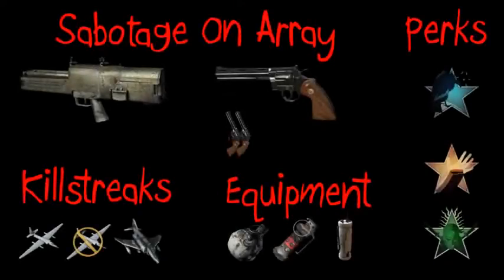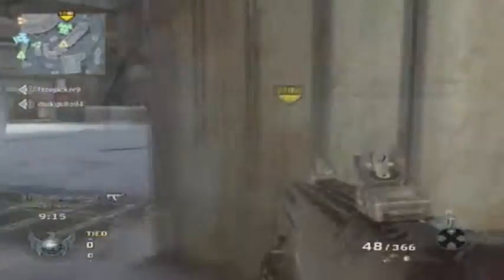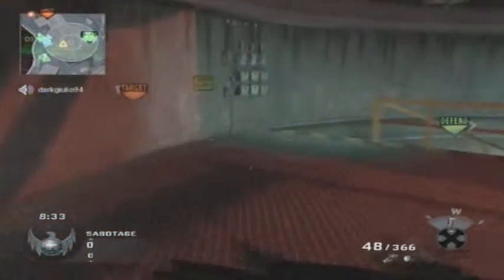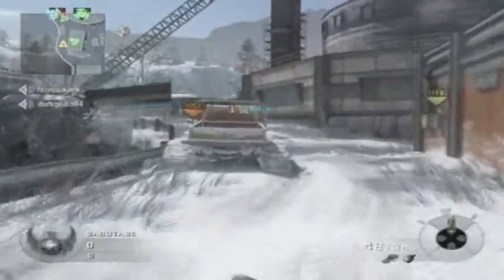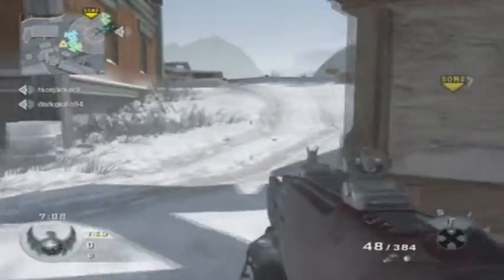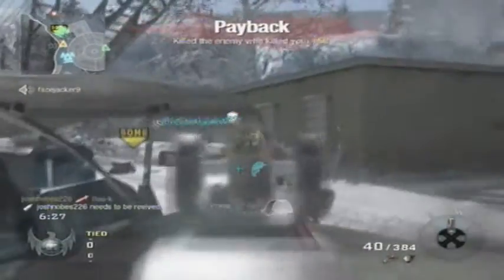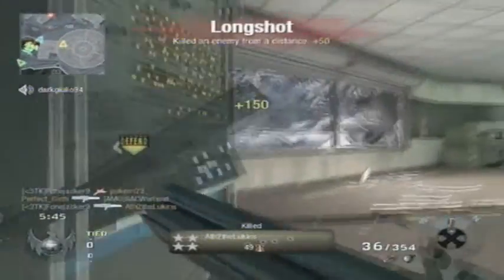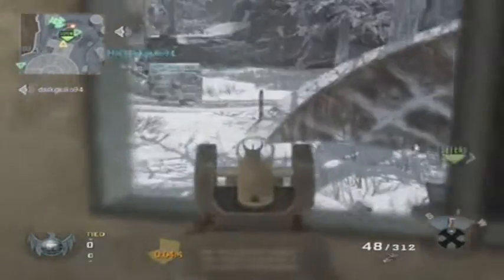iFonejacker9 :: Sabotage On Array 2